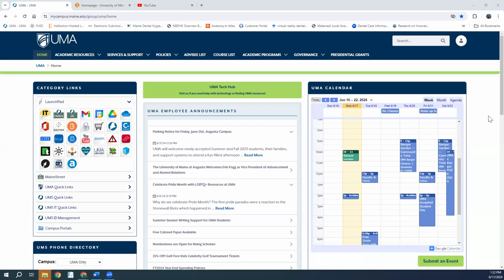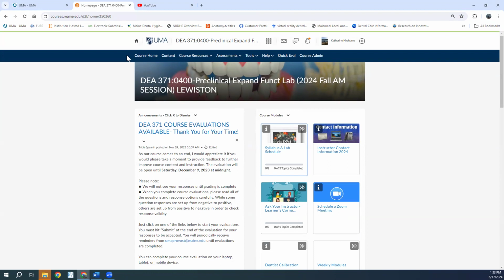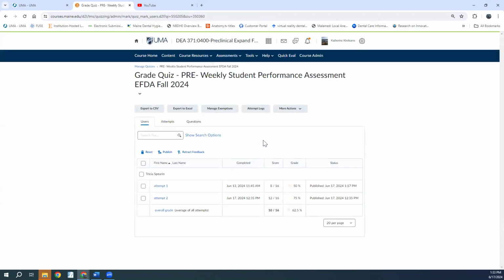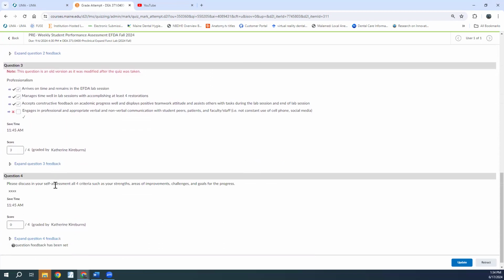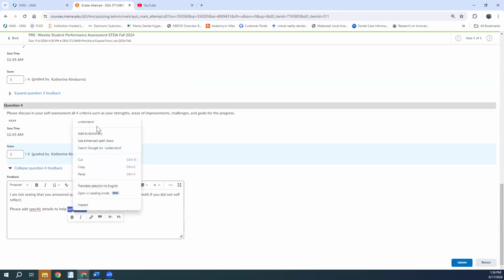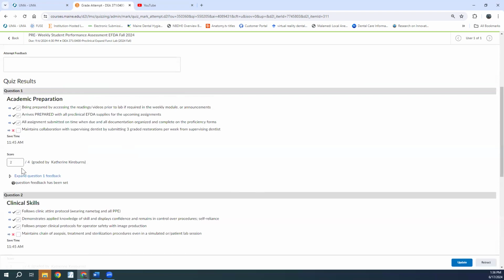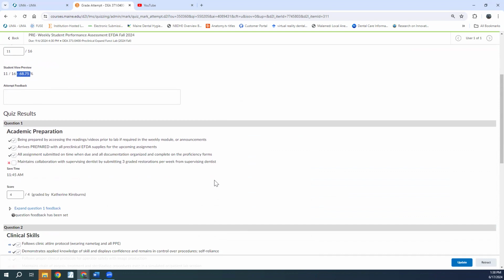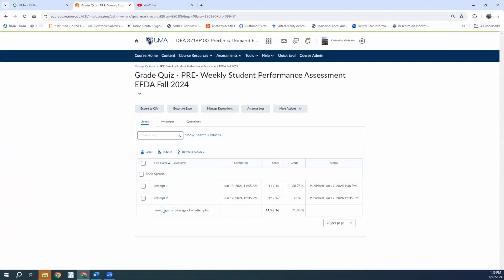DEA 371 Instructor Grading Video Directions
This video is created for DEA 371 Adjunct Instructors for grading weekly performances.